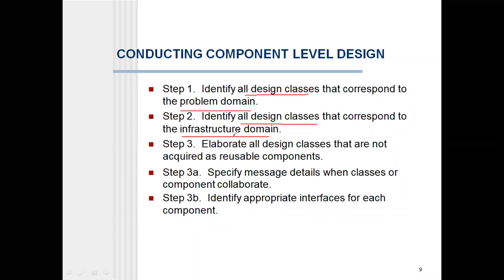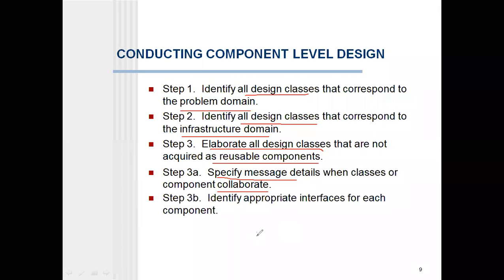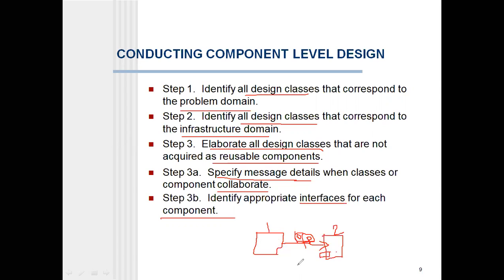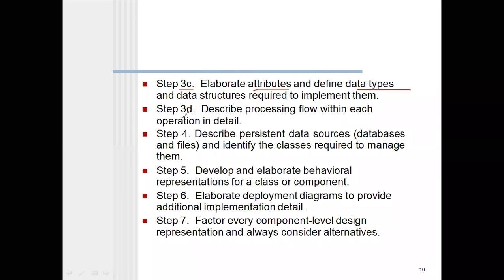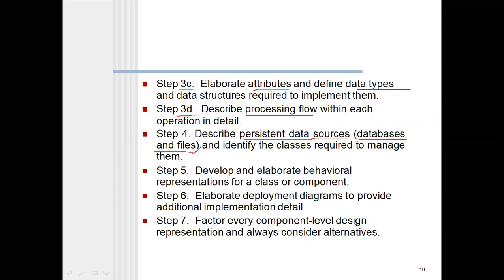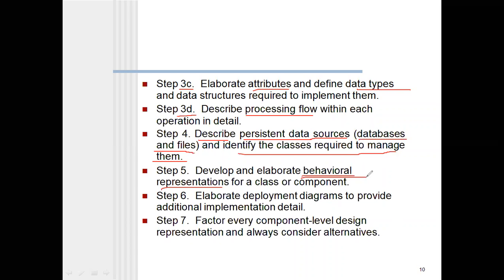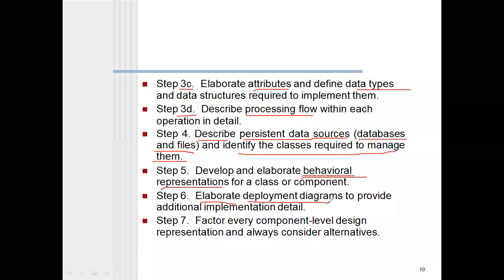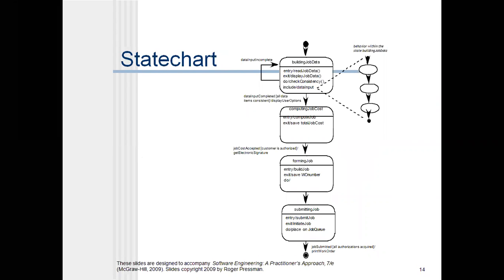JNTUK II CSE SE LECT 59 Conducting Component level Design